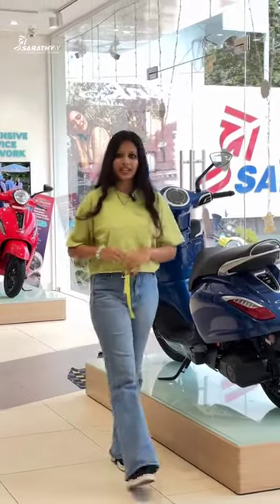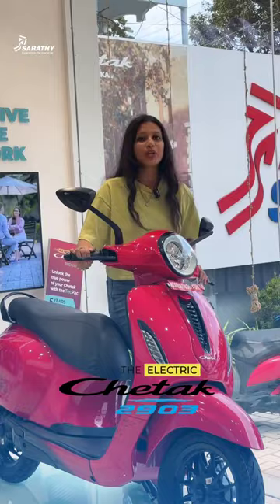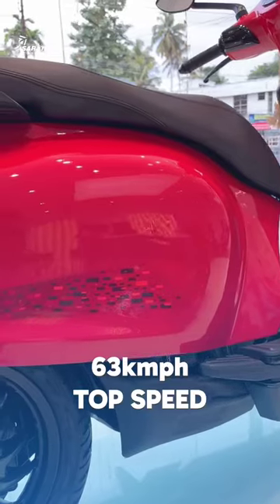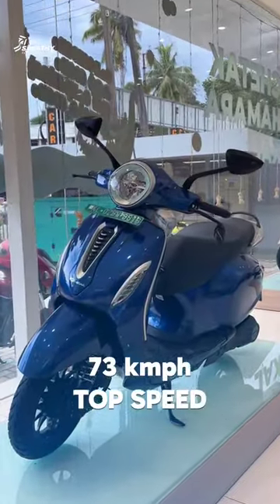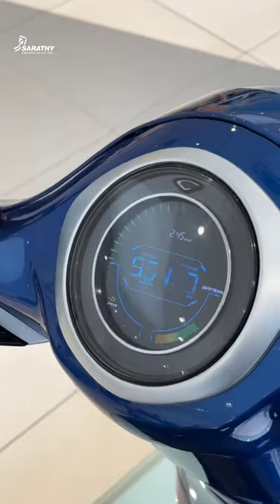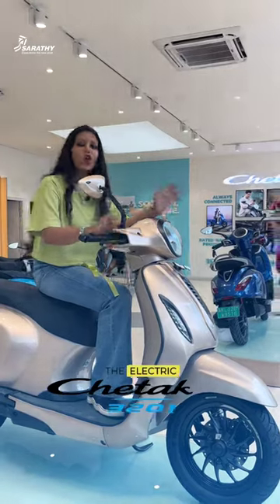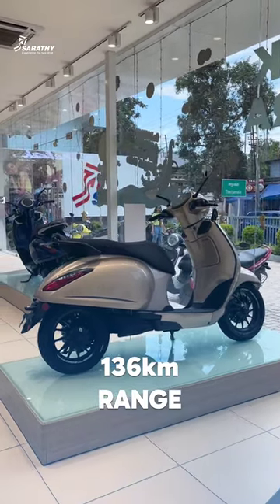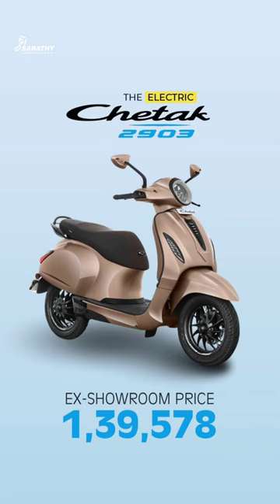Discover the complete Chetak Electric Scooter lineup. Sarathy Group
നിങ്ങളുടെ അഭിപ്രായങ്ങളും നിർശേങ്ങളും ഞങ്ങളെ അറിയിക്കുക. പുതിയവീഡിയോകൾ കാണാനായി ചാനൽ ഇപ്പോൾ തന്നെ സബ്സ്ക്രൈബ് ഉം ലൈകും ചെയ്യുക.

To get more Updates from SARATHY,

NOTE: All Content used is copyrighted to SARATHY GROUP. Use or commercial Display or Editing of the content without Proper Authorization is not allowed. Certain Images, Music, and Graphics that are shown in this video may be copyrighted to respected owners.